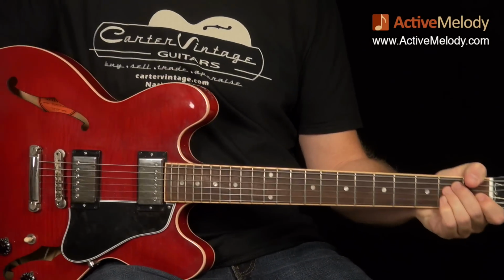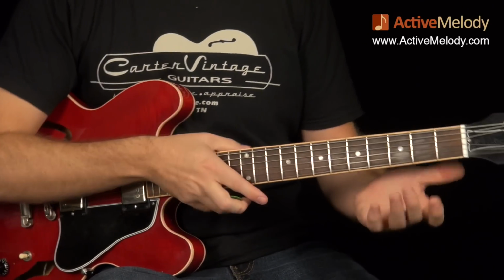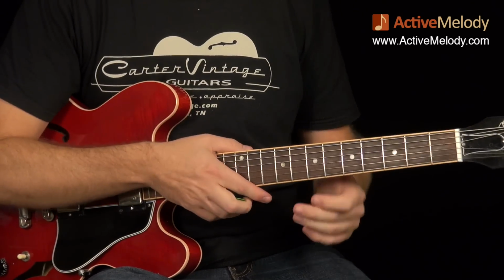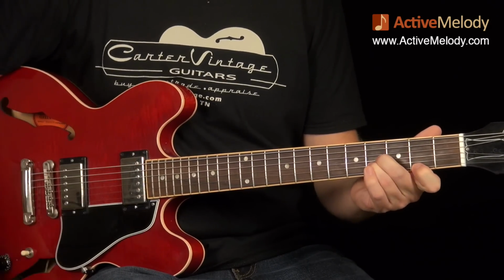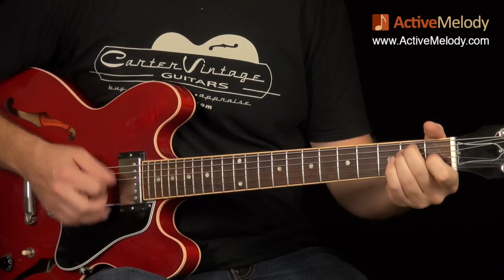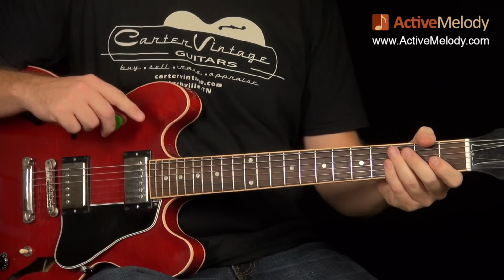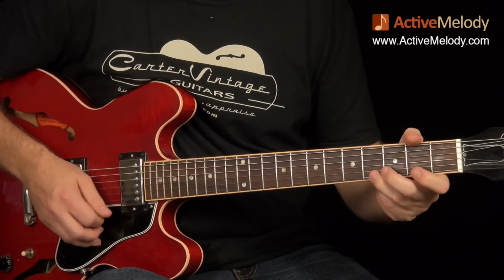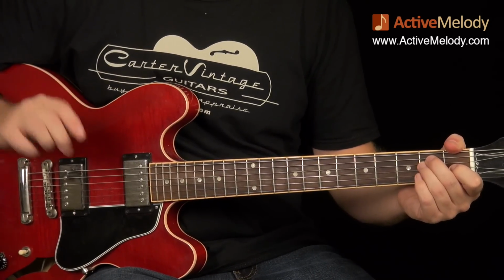Zydeco Guitar Lesson - Cajun Groove (Rhythm and Lead) - Guitar Lesson - EP181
To view the Part 2 video, as well as down the MP3 jam tracks (in multiple tempos) and the tablature for this lesson,

In this guitar lesson, you'll learn how to play a Zydeco style rhythm in which you play on the off-beats. I'll also show you how to play a few basic Zydeco lead licks to go along with the rhythm. Lot's of takeaways in this guitar lesson!